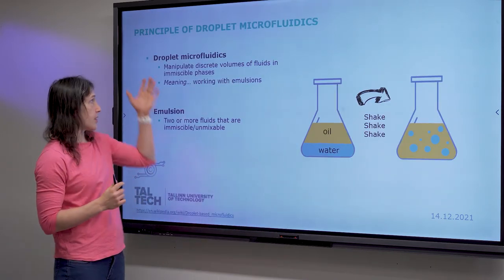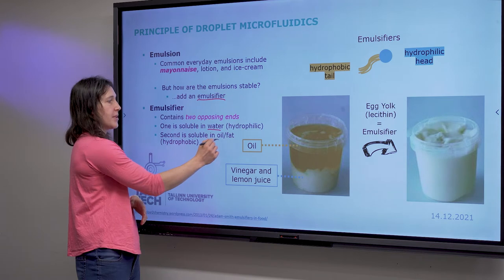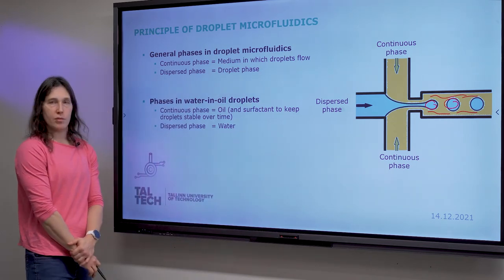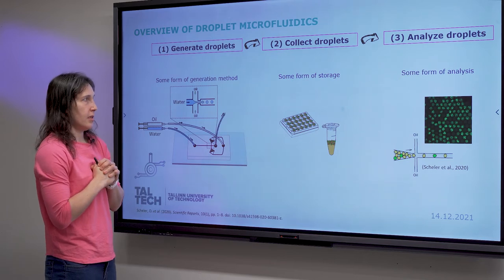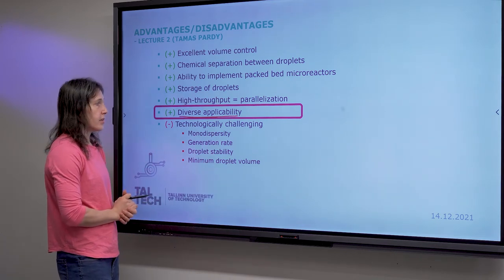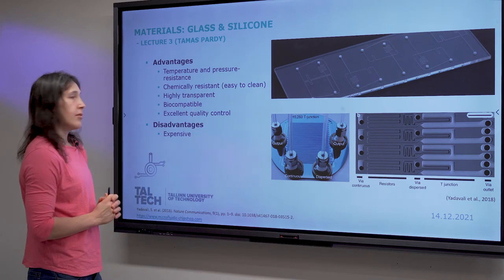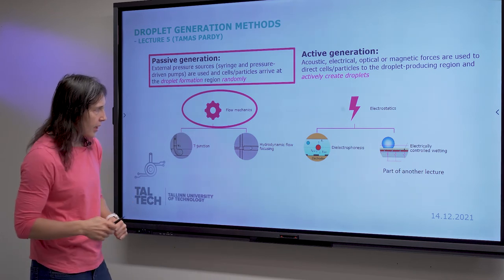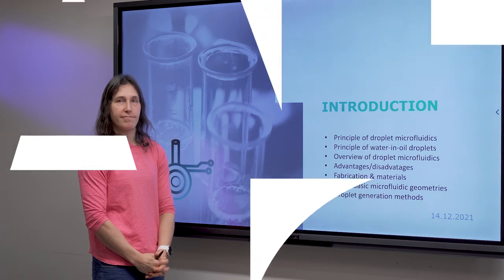Lecture 12, part 1: Introduction